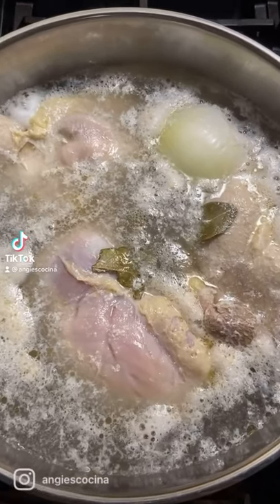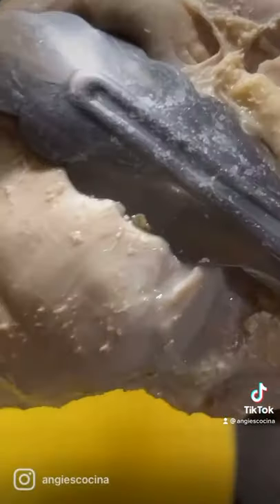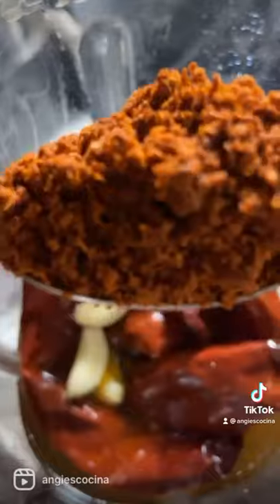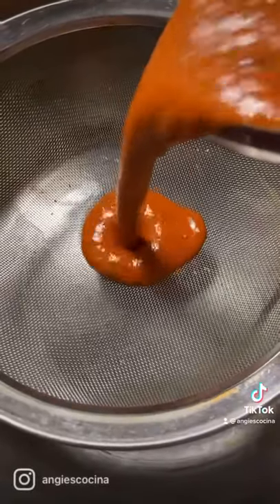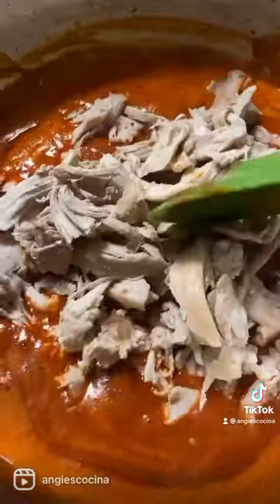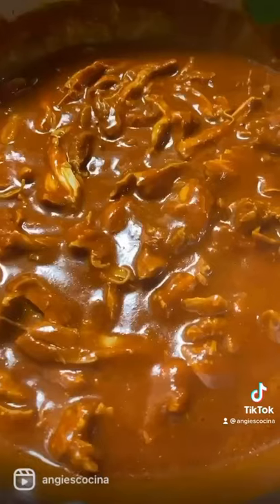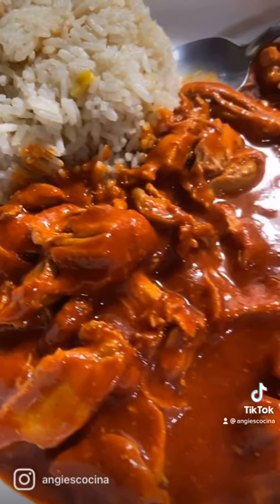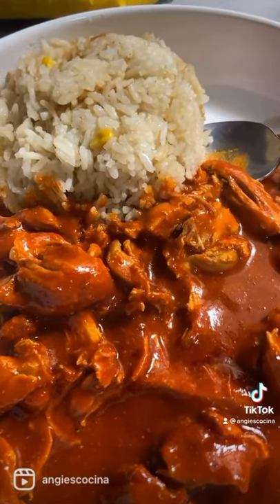Pipián de Pollo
Mole or pipián? Pipián or mole?
There’s a variety of both mole & pipián out there, but these two are not the same, think of them as sisters 👯‍♀️ The difference is the pumpkin seeds 😉 I’m no pipián or mole expert, but pipián comes from the word pepitas, pepitas are the seeds of a pumpkin, & unlike mole it does not have any other nuts-not even ajonjolí (sesame seeds). There’s green & red varieties too! You can buy pipian in powder or a paste, but my favorite is the powder my family in Zacatecas sends over.  I keep it in my freezer to extend its shelf life & I am very careful not to use it all right away! We need this to last until they can send us more 😂 With quarantine seeming to never end, who knows how long that’ll be 😭 If you’re not as lucky as me to have family that can get pipián to you, I have seen it in places like El Mercadito. Try your luck in market places that sell Mexican specialty ingredients.
•2 lb boneless, skinless chicken thighs
•2 bay leaves
•1/2 small onion
•14 California chile pods
•5 garlic cloves
•2 spoonfuls of pipián in powder form (spoonfuls like the kind you eat with)
•2 tbs any neutral oil
•@knorrmx chicken bouillon
Instructions
1. Boil your chicken with bay leaves, onion, & just enough water to cover for about 25 min or until fully cooked. Make sure you remove the foam proteins that surface at the top while cooking.
2. Remove chicken to a plate, shred, & set aside. Leave the broth in the pot & add in the chiles. Bring this to a simmer & turn off the heat. Let it cool for about 5 min.
3. Place your chiles, 2 & 1/2 c of broth from the pot, 5 garlic cloves, & 2 spoonfuls of pipián then blend until completely smooth.
4. Wipe down the pot you boiled the chicken & chiles in or grab a new one 🤷🏻‍♀️ & add 2 tbs of oil over medium heat. Pour the chile mixture into a mesh strainer over the pot. It should sizzle upon contact. Keep stirring the contents inside the strainer until nothing but pulp is left behind. Season the sauce in your pot with Knorr chicken bouillon to taste & bring back to a simmer. Serve with rice of your choice & piping hot tortillas right off of the comal 🤤